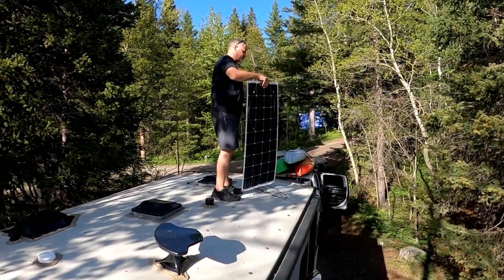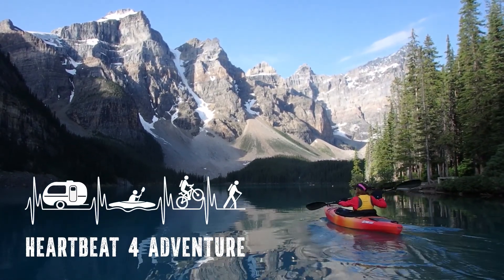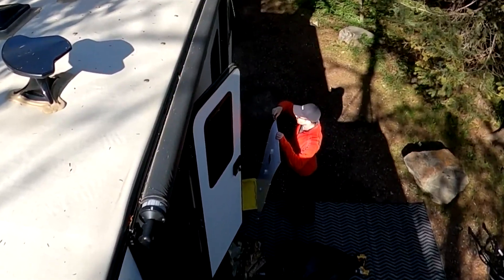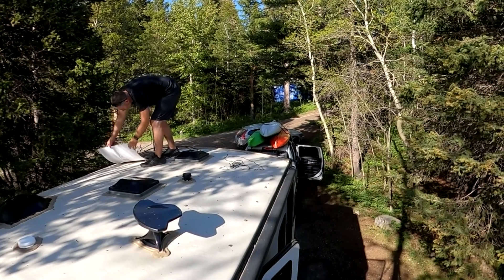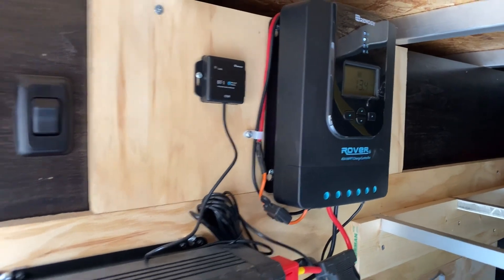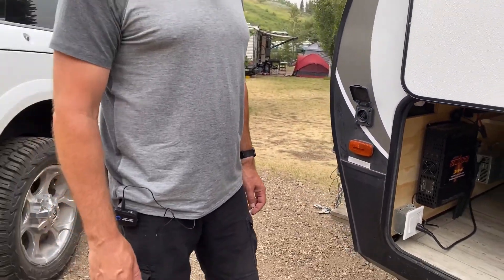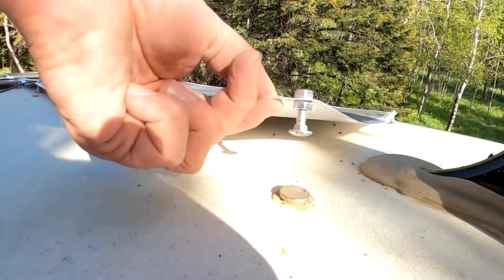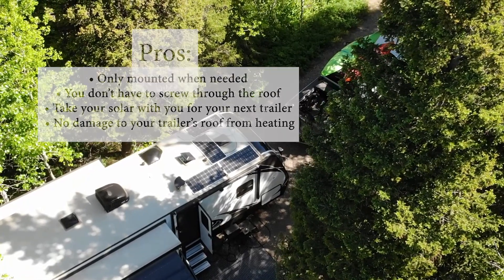Trailer mod: Flexible solar panels held in place with magnets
Years ago I decided to devise a system that would allow me to travel with my solar panels without them being attached to the roof of my trailer.  By having magnets mounted to the roof I can place and hold the panels only when they are needed.  This saves wear and tear on the panels as they stay in storage for most weeks of the year.

Parts used in this installation
Renogy 40 amp MPPT solar charge controller

Dokio solar panels

Note: the quality of these Dokio panels is not that great, I would suggest buying a better quality, like Renogy panels

Intro music under license JZTIF6OTWNZQN2OS